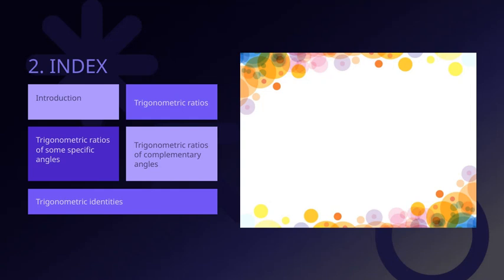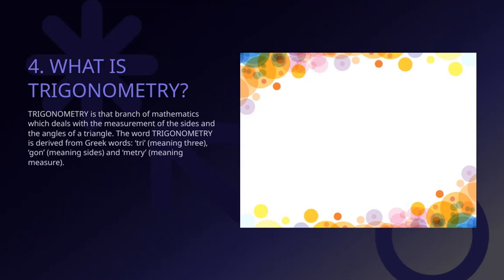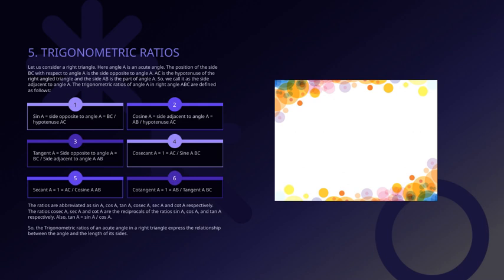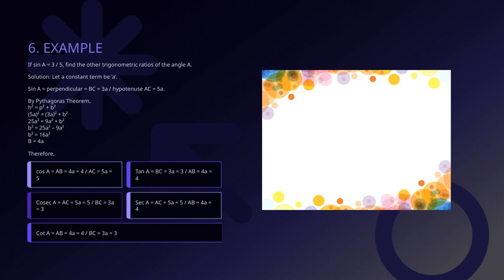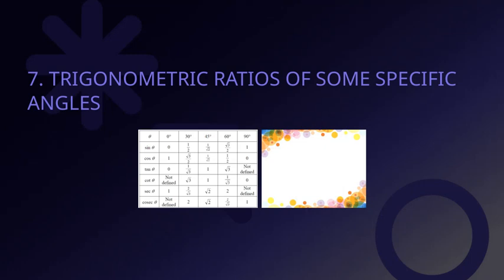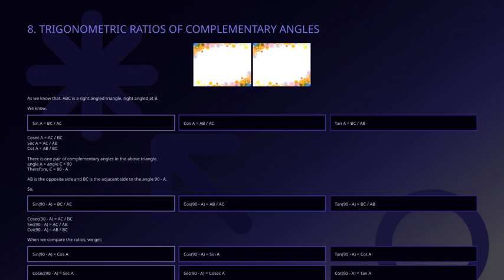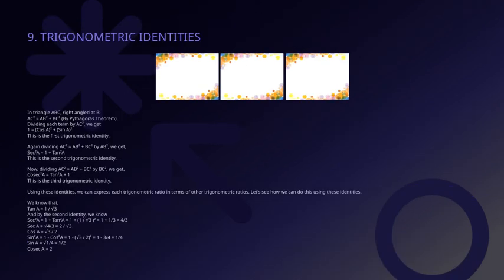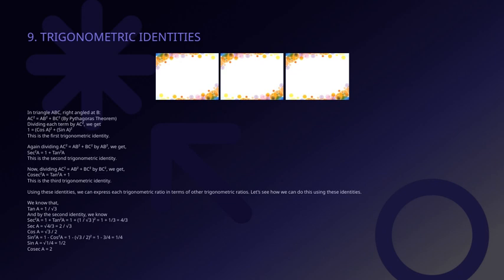Class 9 MATHS | Introduction to Trigonometry | Complete Tutorial | ELCAAS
"In this video, we explain Introduction to Trigonometry for Class 9 MATHS in a clear and easy-to-understand manner.